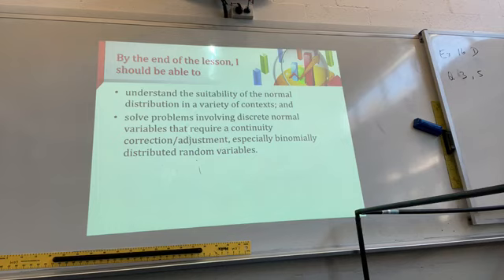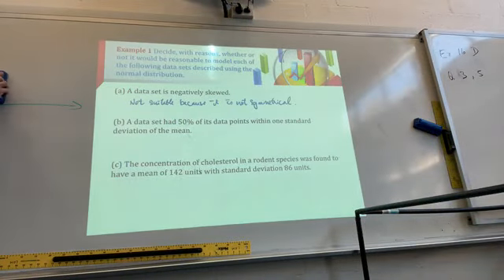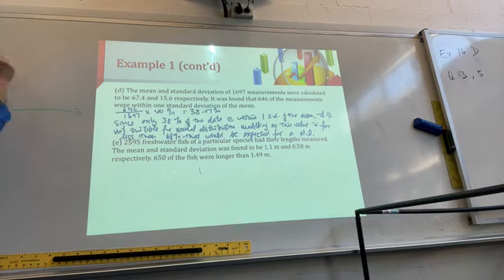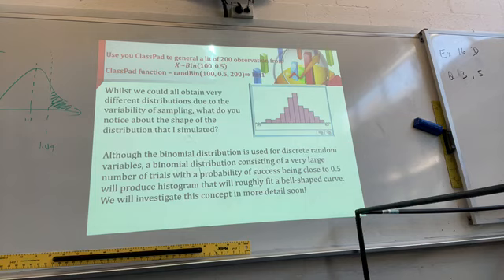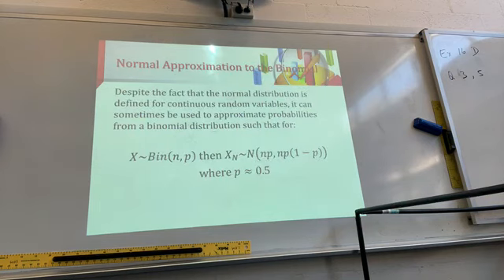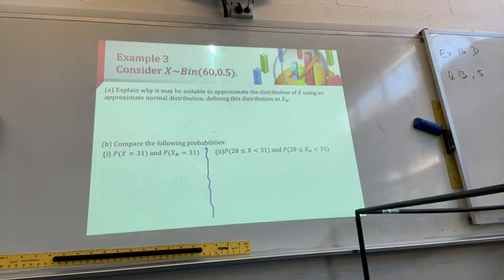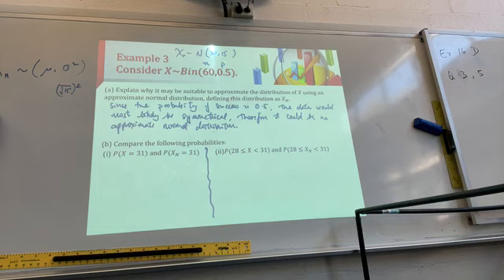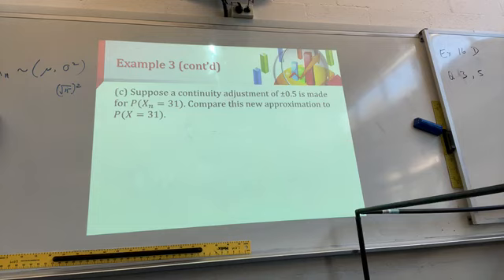Modelling Data Using the Normal Distribution Model